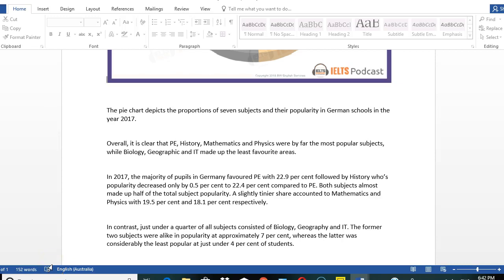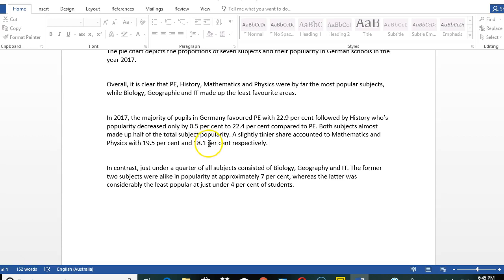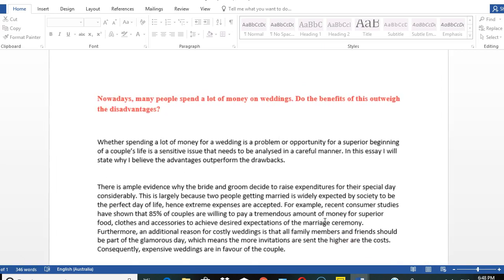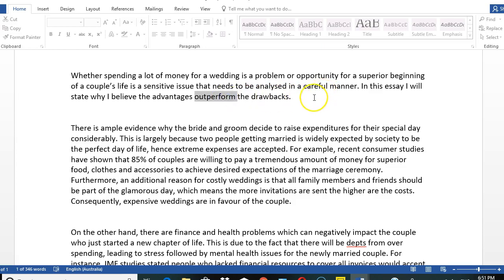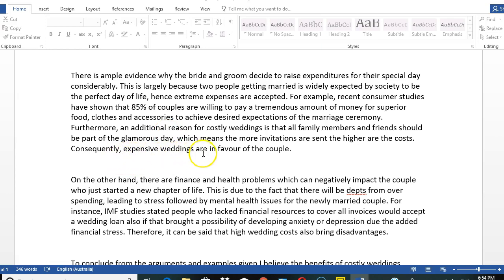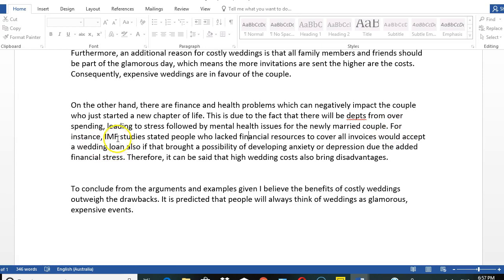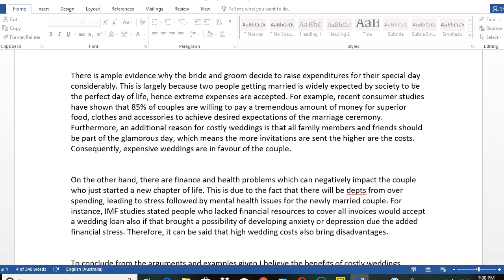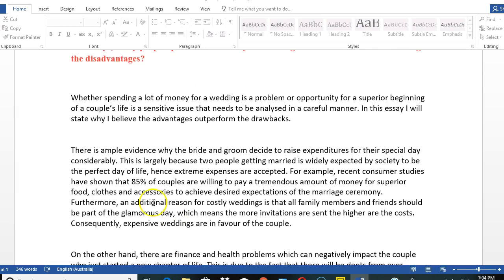IELTS Essay Corrections - Diana - awesome job!